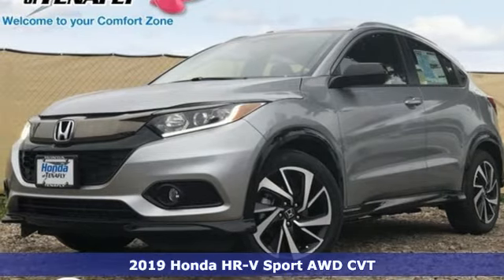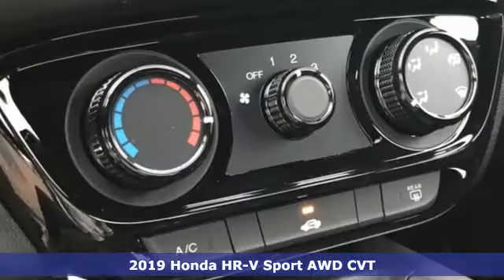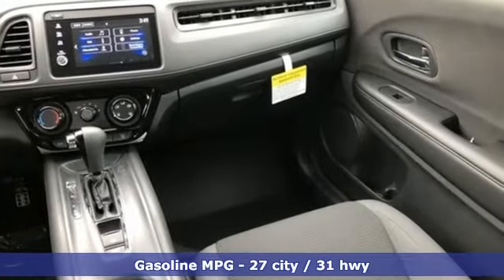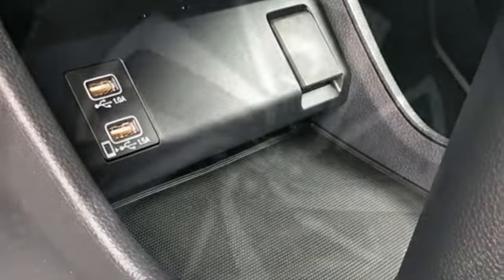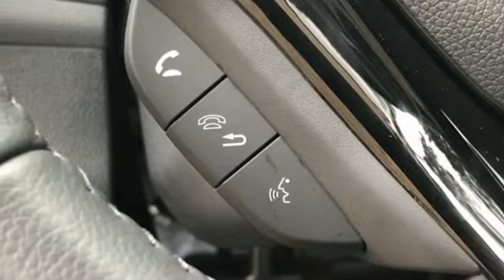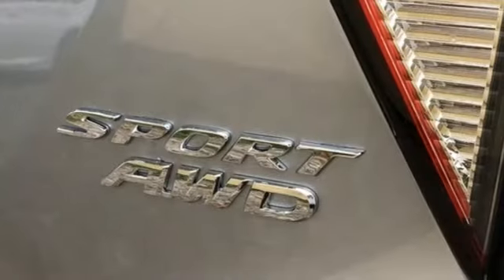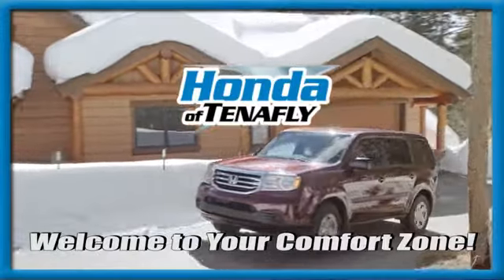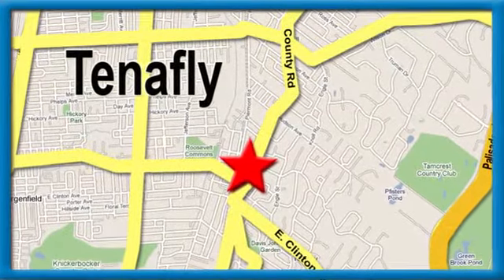New 2019 Honda HR-V Teaneck Englewood, NJ #57800 - SOLD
Year: 2019
Make: Honda
Model: HR-V
Trim: Sport
Engine: 1.8L I4 SOHC 16V i-VTEC
Transmission: CVT
Color: Silver
Interior: Black
Stock #: 57800
VIN: 3CZRU6H12KG707198

Address:
28 County Road